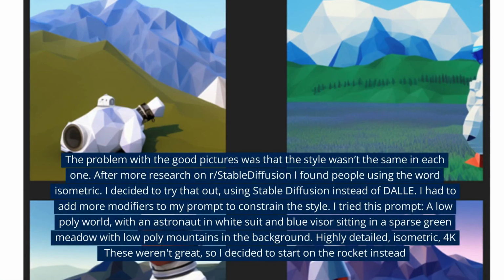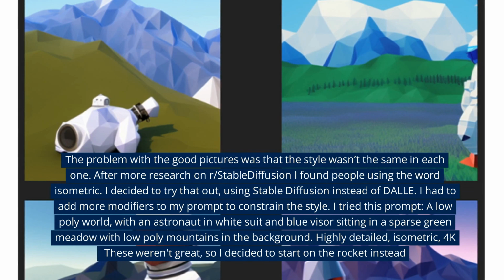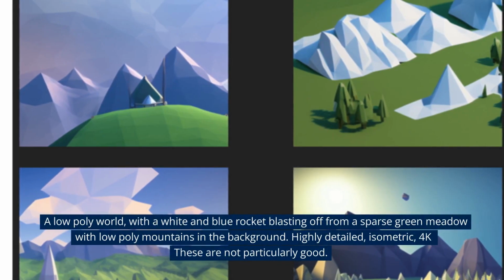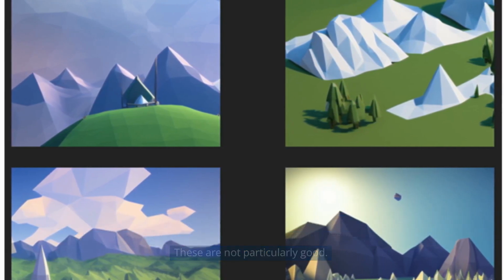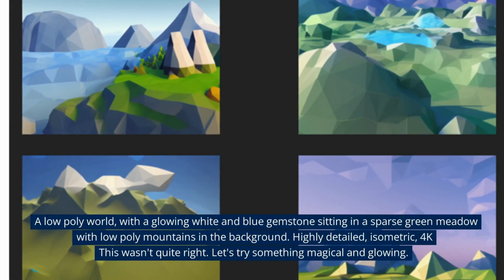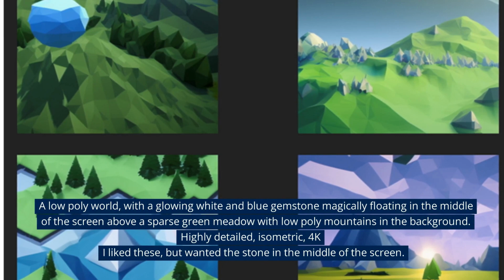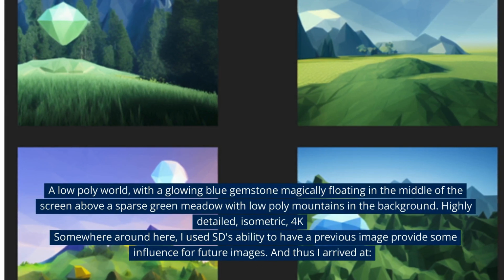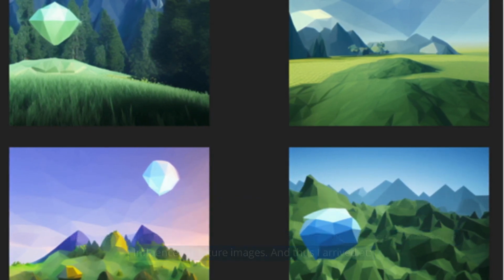AI Prompt Engineering 101 Part 5 Working with Pictures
This is the fifth part of a series of videos that explains how to get AIs to do what you want them to by the use of prompts. AI prompting is the future. Think of a prompt as instructions given to an AI. This video was made using Pictory AI. This video will help you to better understand how AIs work and how to communicate with them. It can also help you avoid mistakes and find potential new use cases for AI. AI is quickly becoming the new way work gets done. Learn about this fascinating new field.